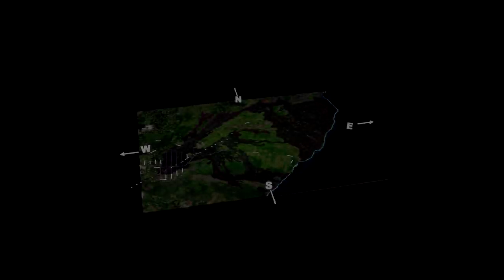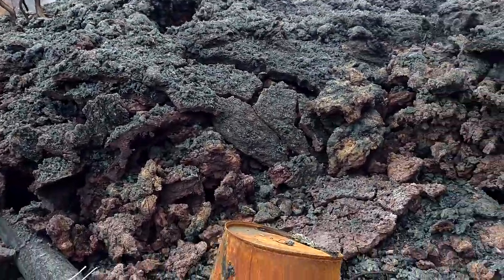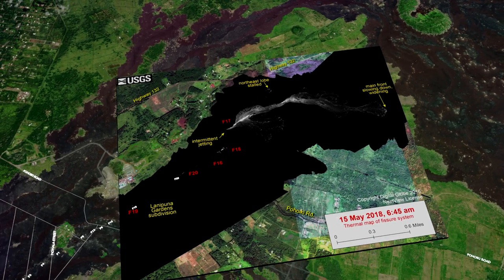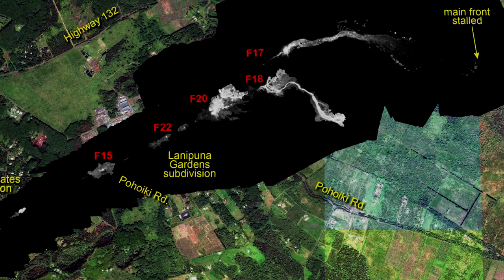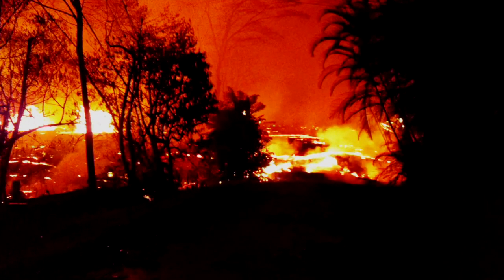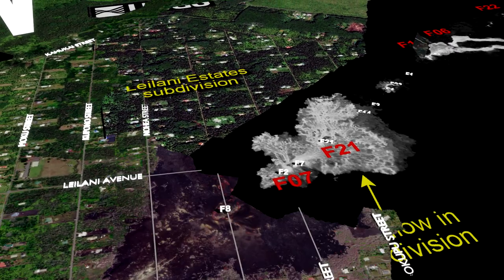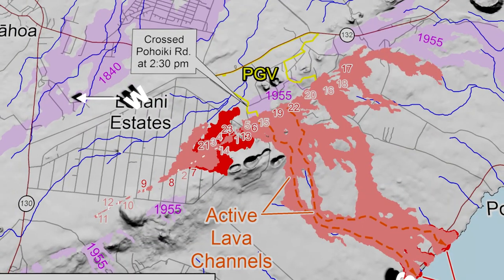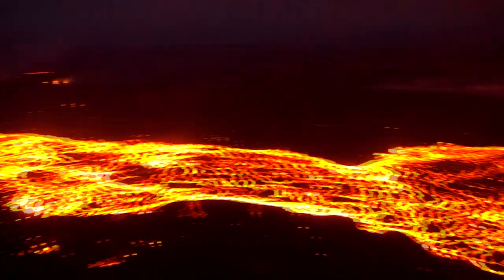2018 Eruption of the KILAUEA Volcano in Hawaii: How it Starts - Part 2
This is how it started and progressed, part 2. In this video, we will revisit the Lower East Rift Zone 2018 Kilauea Volcano eruption and take a look using my new 2018 Kilauea Volcano Video 3D Sandbox full of pictures and videos. This promises to provide a unique perspective of this lower east rift zone eruption in the Leilani Estates Subdivision on the Big Island of Hawaii.

*** MERCH ***
T-Shirts, PostCards, and More:

Mail:
Doing Hawaii
c/o Charles